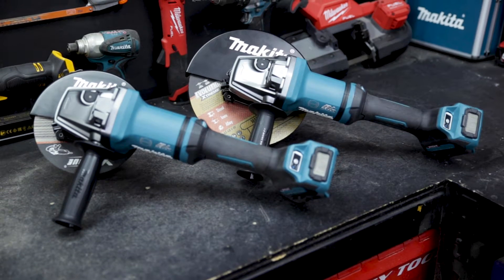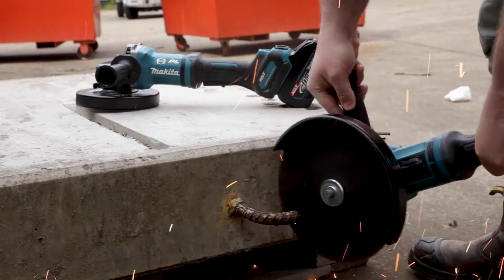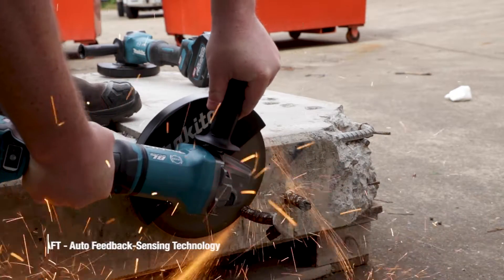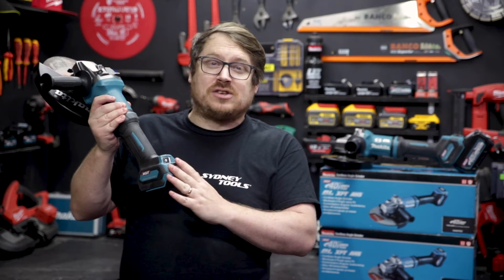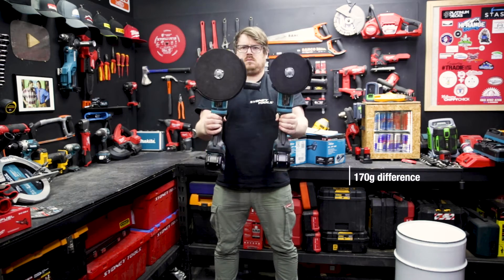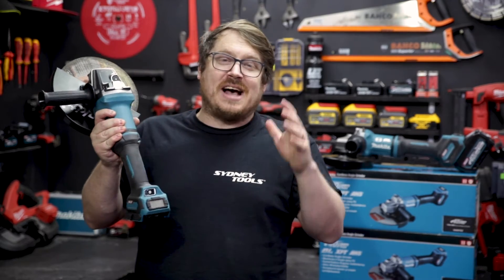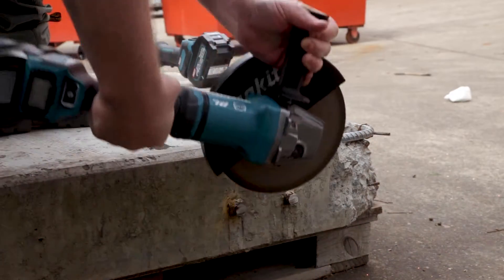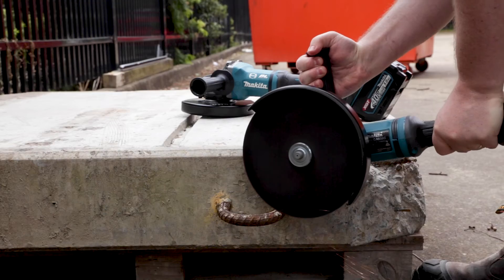NEW MAKITA XGT 40V Max 7" & 9" Grinders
Check out the two new XGT 40v Max brushless angle grinders from Makita. Both the 230mm (9") and the 180mm (7") grinders are in stores now and available in skin only or in combo kits with batteries and charger. See the links below for more details.